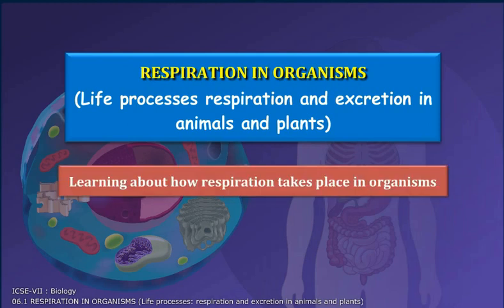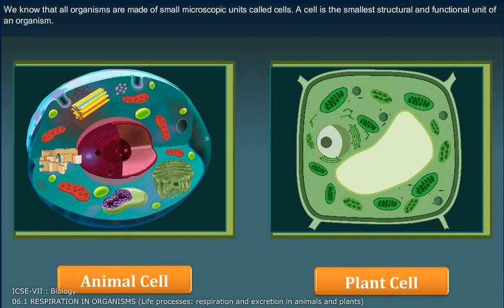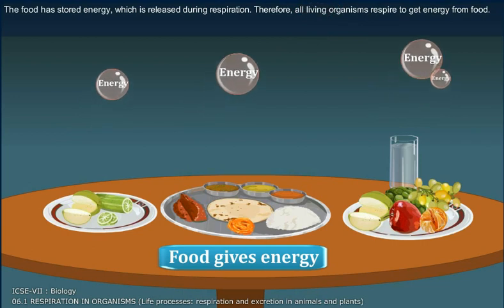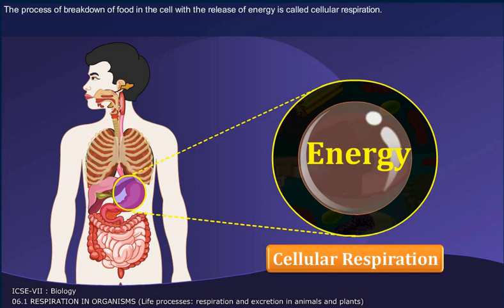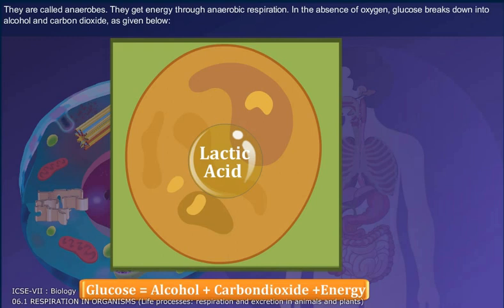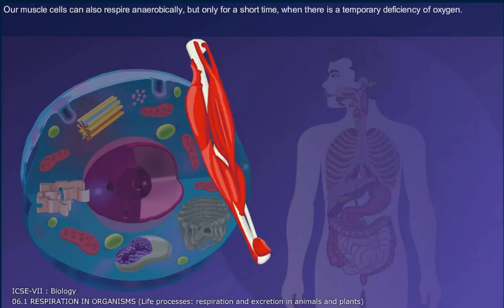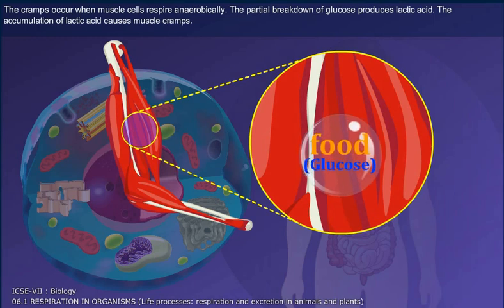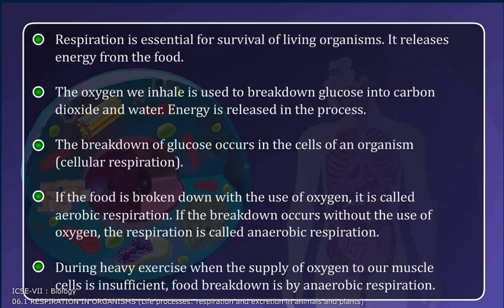LIFE PROCESSES RESPIRATION AND EXCRETION IN ANIMALS AND PLANTS 1